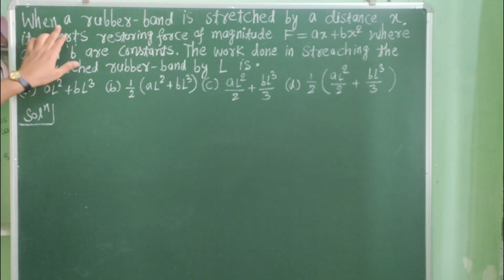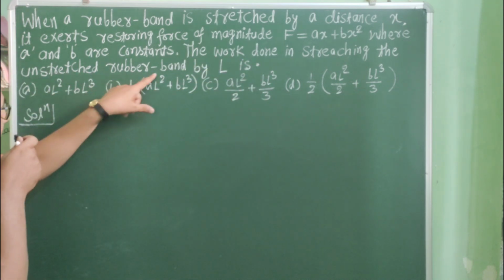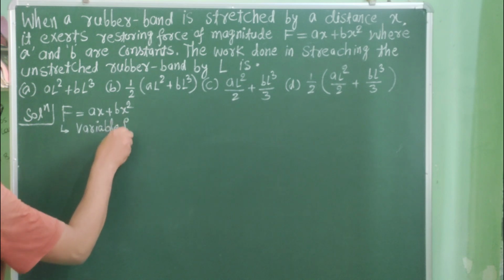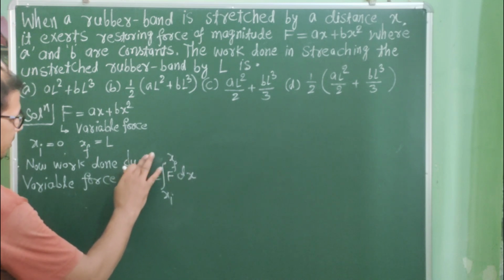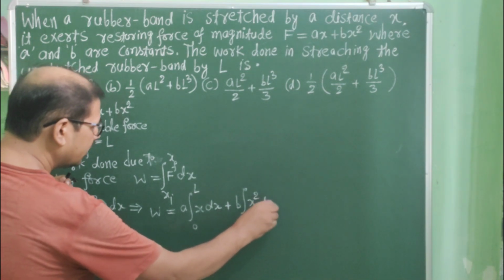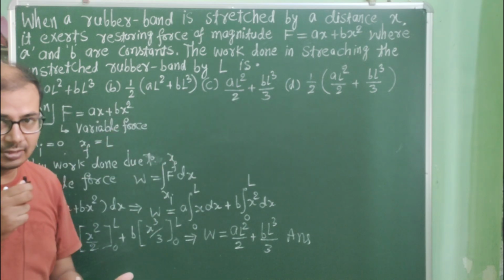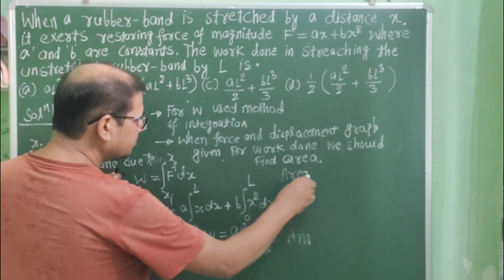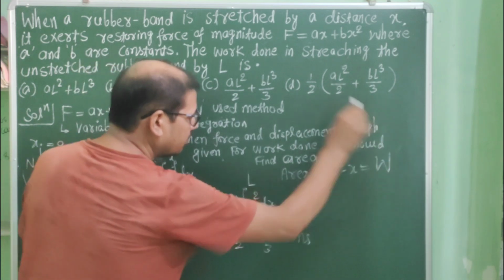JEE MAINS PYQ | WORK DONE BY VARIABLE FORCE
question: When a rubber band is stretched by a distance x, it exerts the restoring force of magnitude F= ax+bx^2 where a and b are constants. The work done in stretching the un-stretched rubber band by L is.